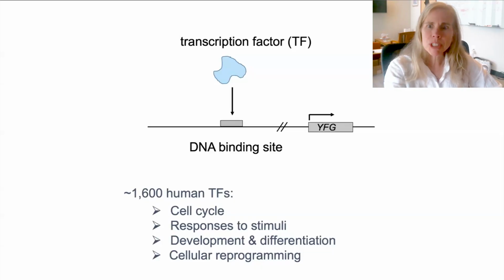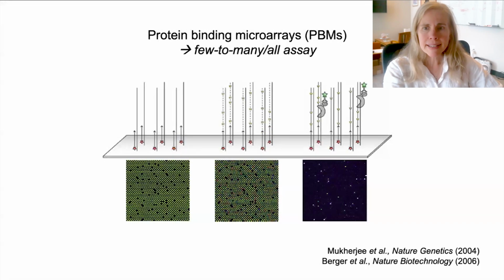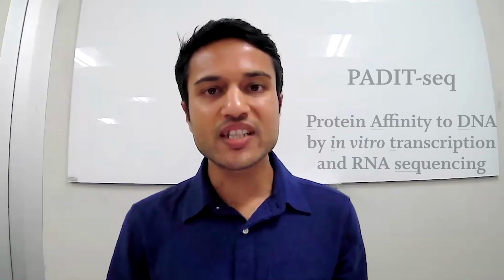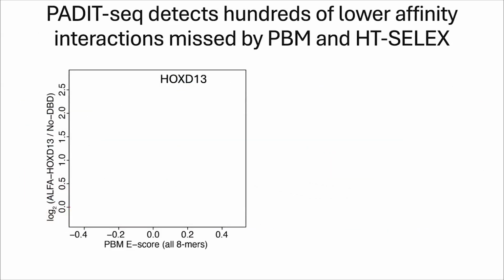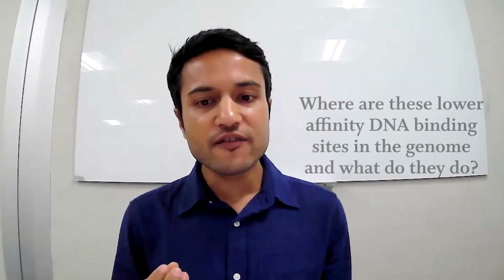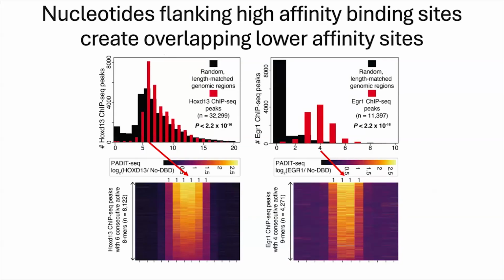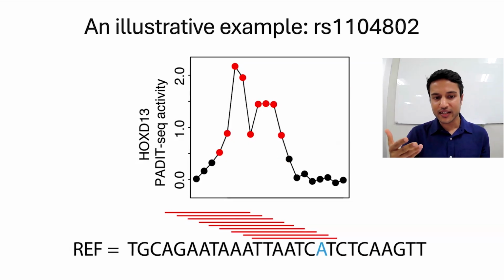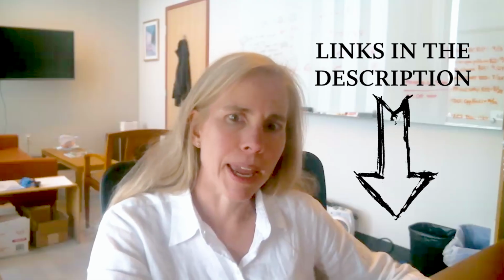PADIT-seq: Protein affinity to DNA by in vitro transcription and RNA sequencing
Revolutionizing Gene Regulation: A New Model of Transcription Factor Binding.
In this exciting video, Martha Bulyk, PhD and Shubham Khetan, PhD discuss their publication in Nature, titled "Multiple overlapping binding sites determine transcription factor occupancy."

This work introduces PADIT-seq, a powerful new method that maps transcription factor (TF) binding preferences across every possible 10-base-pair DNA sequence. Their findings reveal hundreds of previously undetected lower-affinity binding sites that play a crucial role in regulating gene expression.

The researchers explain how traditional technologies often miss these subtle but important binding sites. They describe how overlapping DNA sequences, especially those flanking high-affinity sites, influence TF occupancy in living cells. This leads to a new model of TF binding, where occupancy is determined not by a single site but by the combined effect of multiple overlapping sites. The implications are profound, especially for understanding how noncoding genetic variants can impact gene expression and contribute to human traits and diseases.

Code and processed data for generating the figures are available